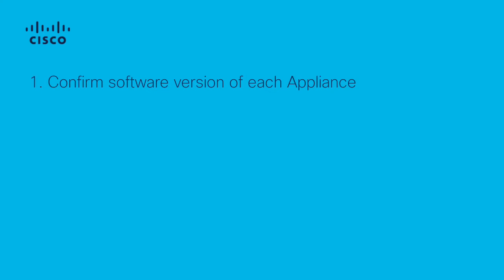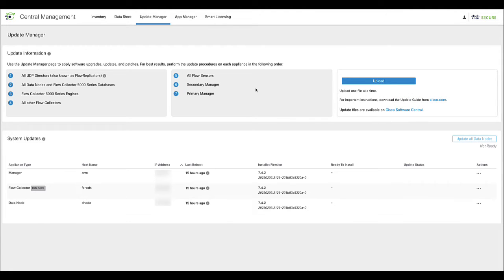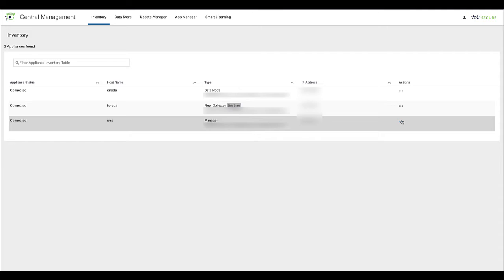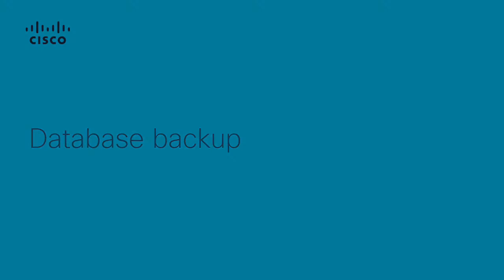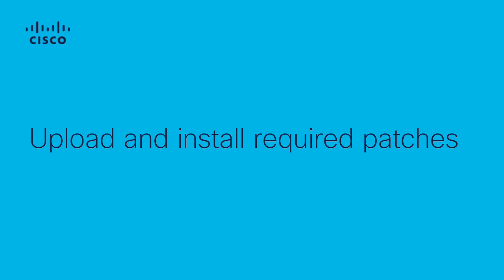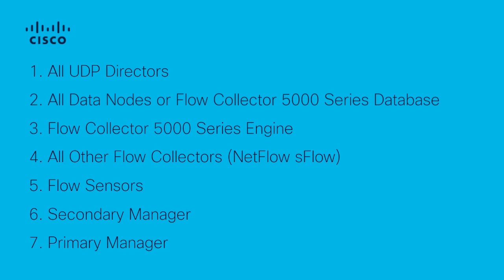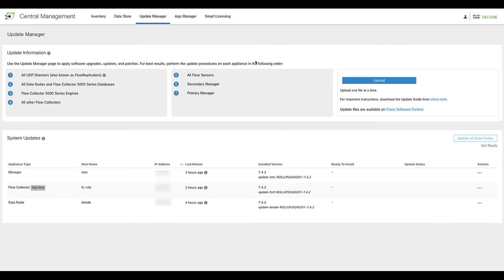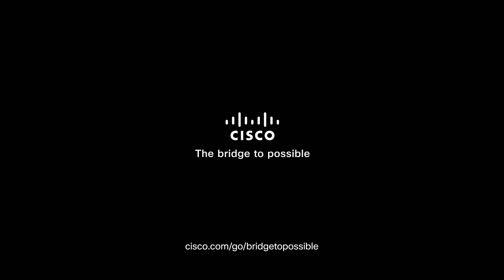How to Upgrade Cisco Secure Network Analytics from 7.4.2 to 7.5.0 | Step-by-Step Guide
In this video, we guide you through the process of upgrading Cisco Secure Network Analytics from version 7.4.2 to 7.5.0. Learn how to seamlessly perform the upgrade while ensuring minimal downtime, preserving existing configurations, and taking full advantage of new features and improvements in the latest version.

What you’ll learn in this video:
  – How to upgrade Secure Network Analytics from version 7.4.2 to 7.5.0
  – Key considerations and best practices for a successful upgrade
  – How to ensure existing configurations and data are preserved during the upgrade process